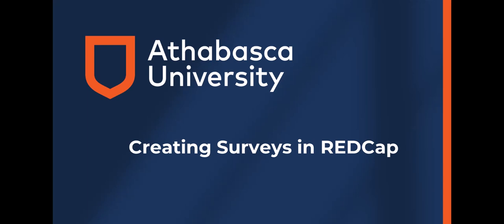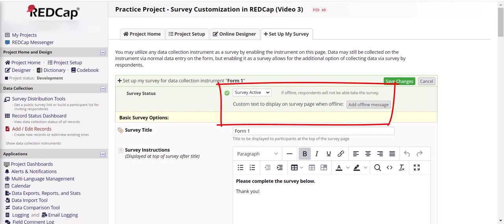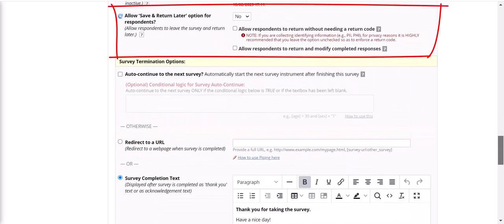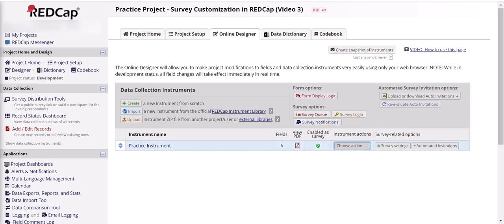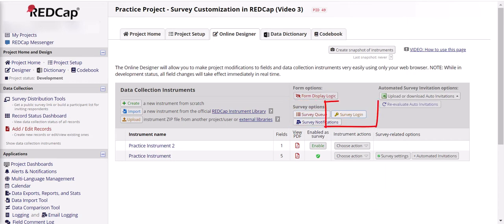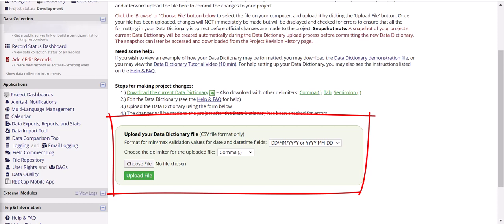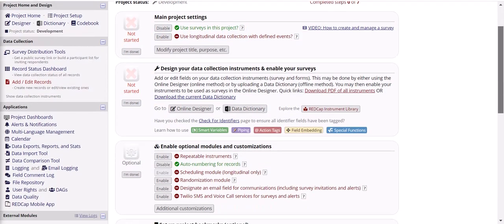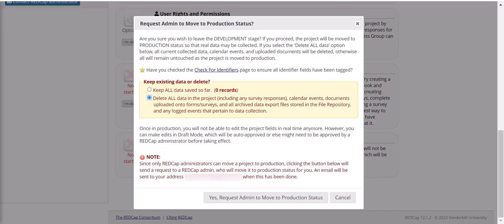Creating Surveys in REDCap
The purpose of this video is to introduce how to format surveys after questions or measures are created in REDCap. At the end of this video, you should:

-Know how to enable your survey and what this means
-Know how to customize surveys
-Know how to organize multiple surveys or measures
-Know how to use your data dictionary
-Know how to move a project into production

Are you an AU team member and want to know more? Check out the internal SharePoint page on AU's REDCap and complete the form

Ross, K. M., Trask, C., McGreer, P., & Stobbs, R. (2023). Creating surveys in REDCap [Video]. YouTube,